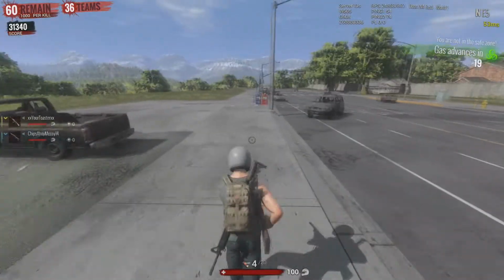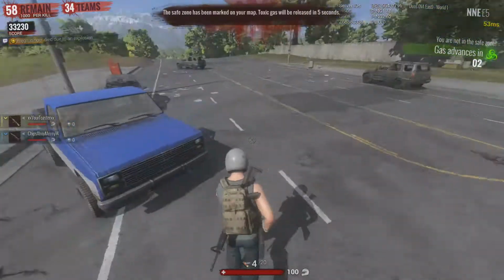My Thoughts on H1Z1: King of the Kill (Review)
During the video you will notice some frame stuttering. That was caused by the recording and is not present in the game itself. I would only reccomend this game if you are a big fan of Counter Strike because this game requires a lot more twitch reaction shooting and less tactics than other battle royale games like PlayerUnkown's Battlegrounds.